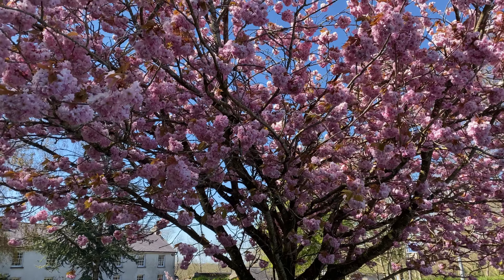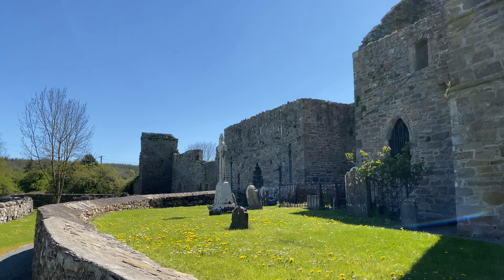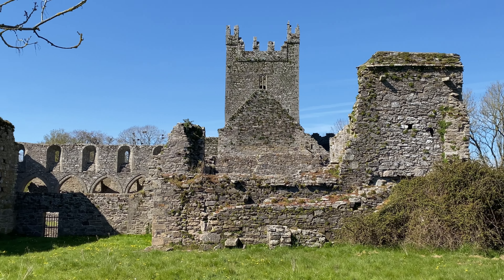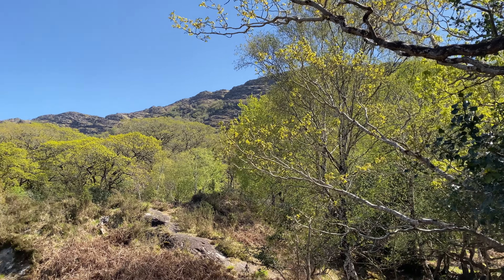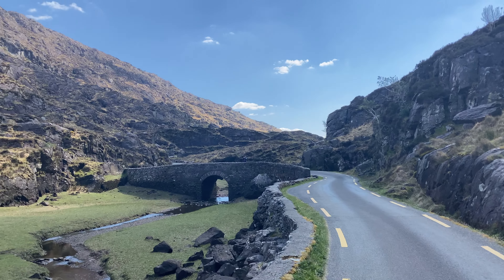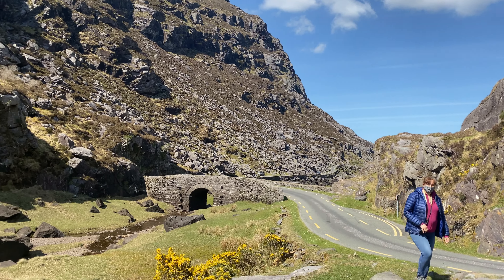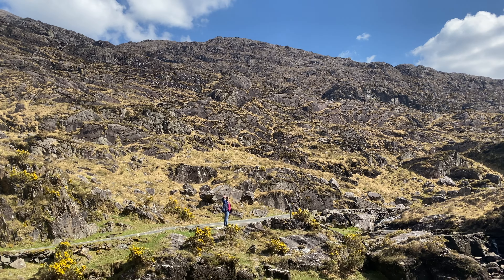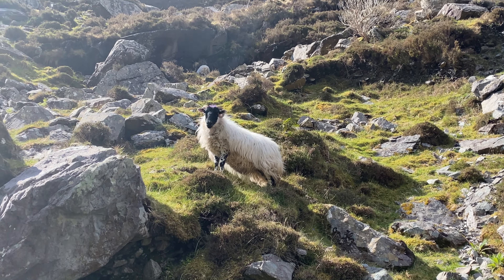115 - Ireland - Jerpoint Abbey & Gap of Dunloe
We start the day out today at Jerpoint Abbey.  just look at those magnificent apple / peach blossoms where we are parked.  Unfortunately, it was all closed up tight and we weren´t able to explore, so we headed off back to the Ring of Kerry, and made our way into the hills, to the gap of Dunloe.  This is a beautiful spot up surrounded by mountains, a lovely stream, and a small high mountain lake.  Take the trip and enjoy it.

Please give this video a 'thumbs up' if it was interesting and helpful :)